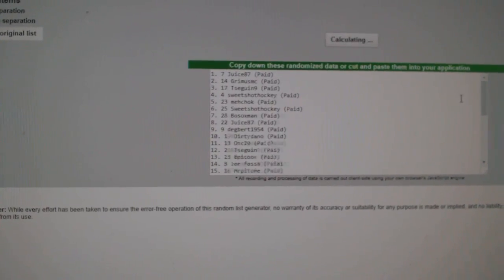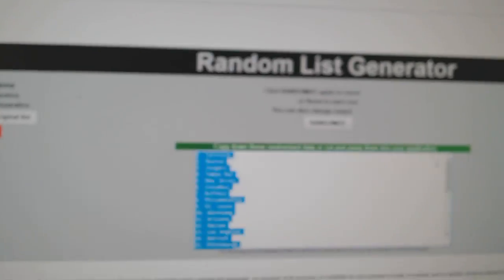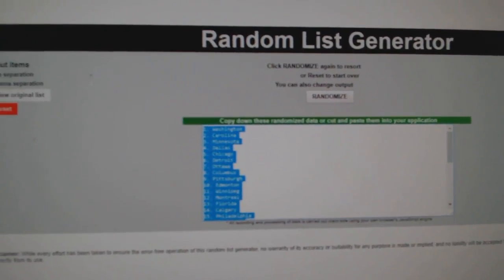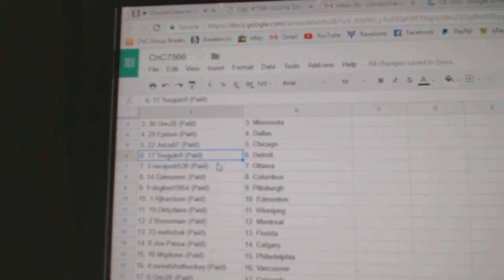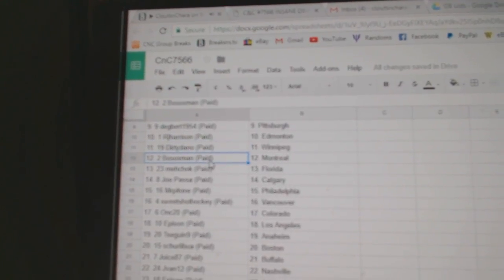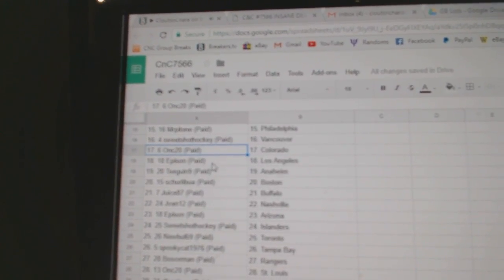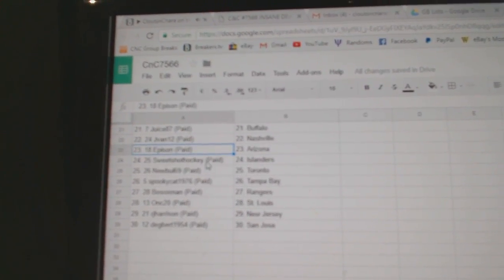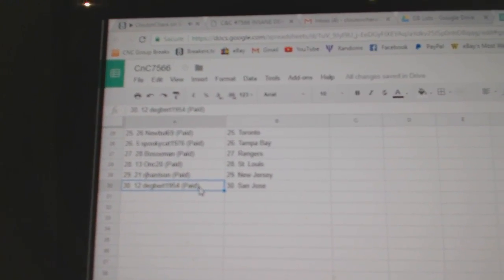Team Randoms - C&C GB #7566